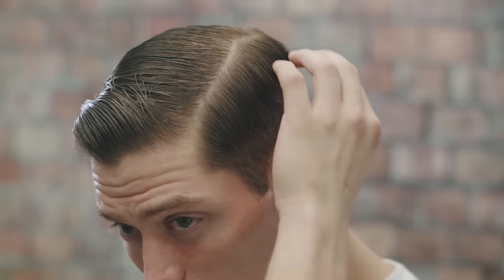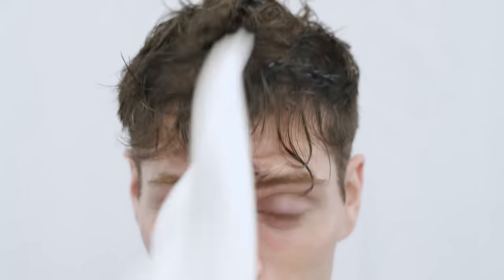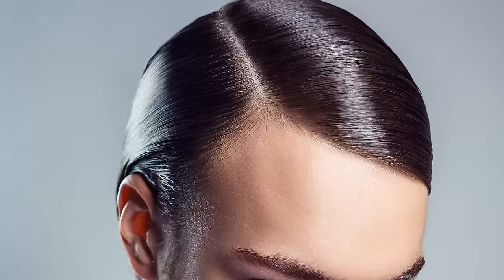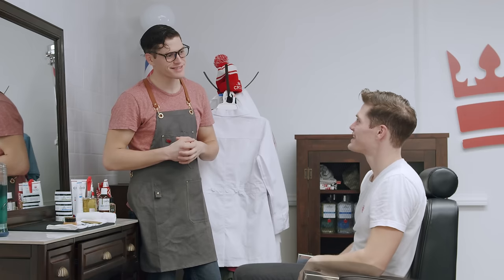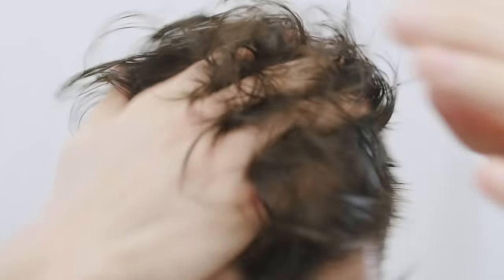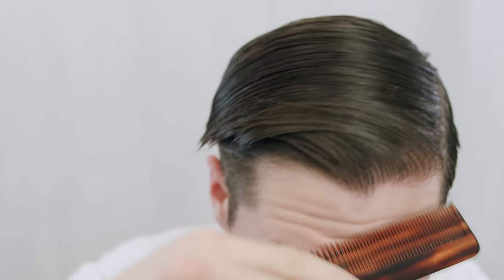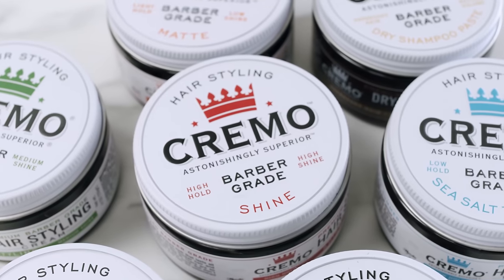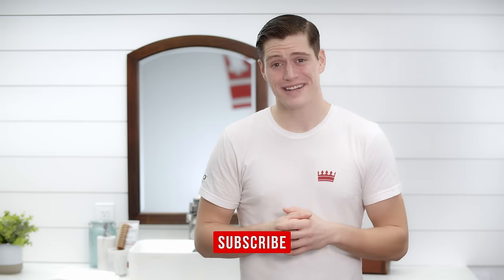How to Get a Classic Slick Back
A classic look never goes out of style. See how to get a slick, side part with these simple tips from fashion model and grooming aficionado, Edward Harrington.